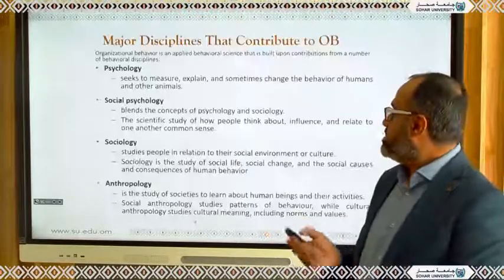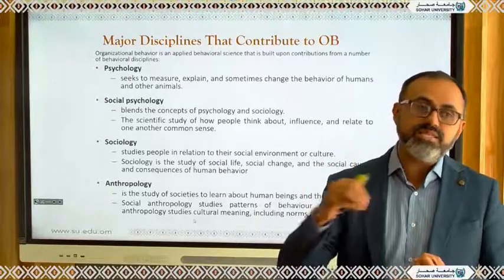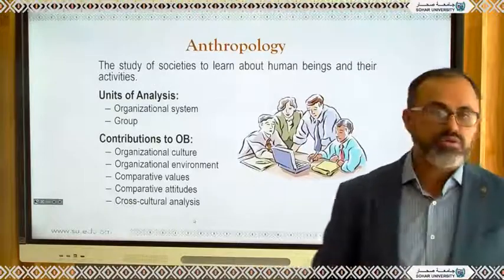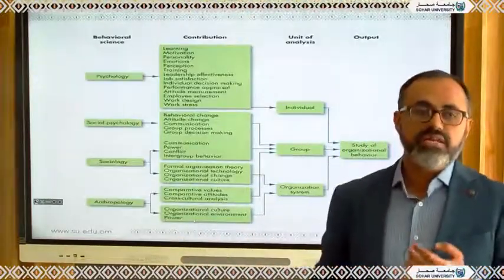BUMG 2105 Week 1